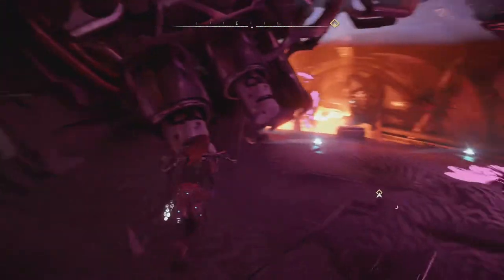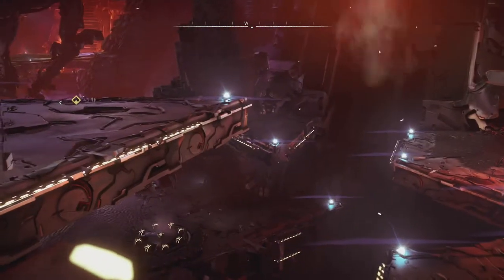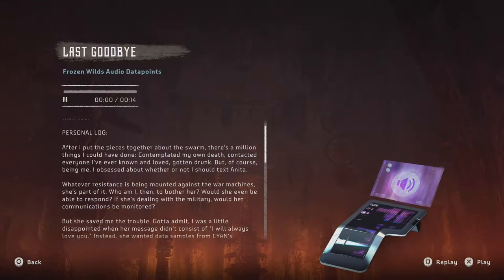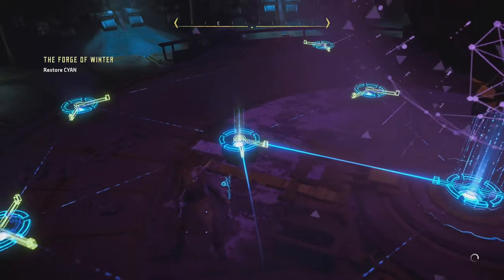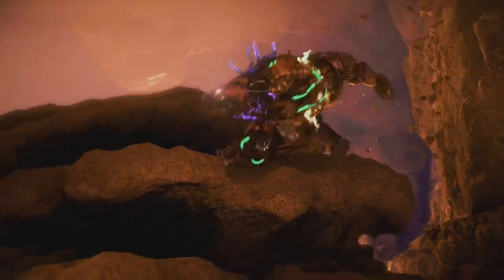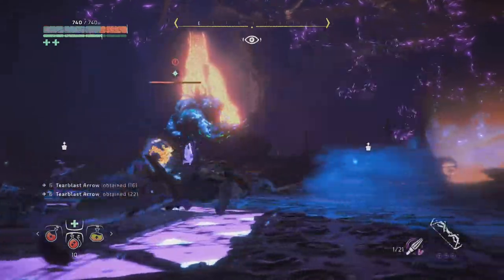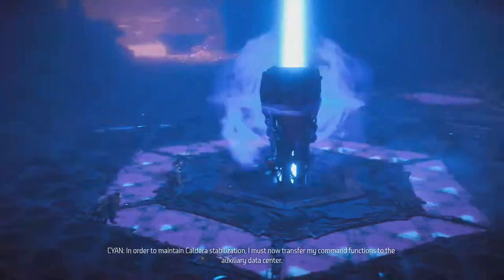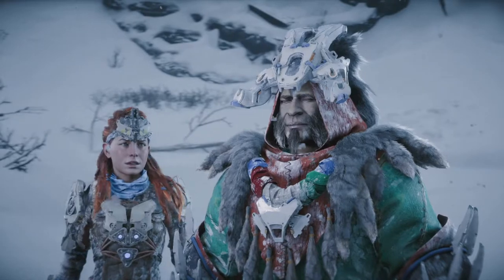Claws of Firebreak - The Frozen Wilds Episode 10 - Let's Play Horizon Zero Dawn [BLIND]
The Daemon will try anything to stop us shutting it down, even send out his new prototype hunter killers.